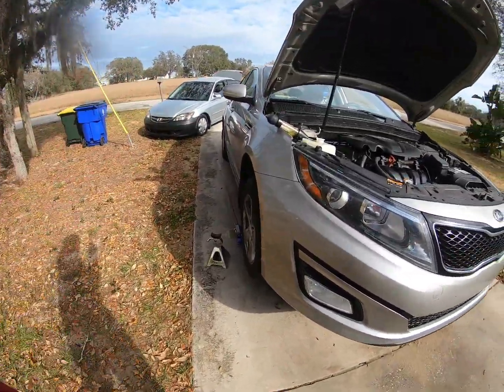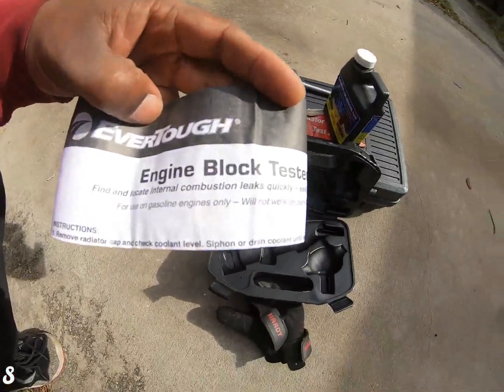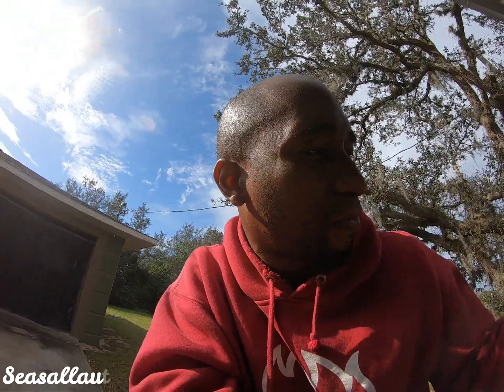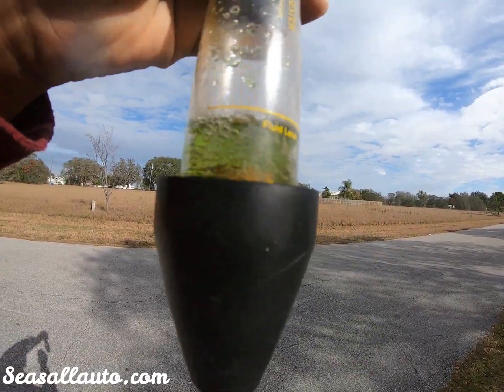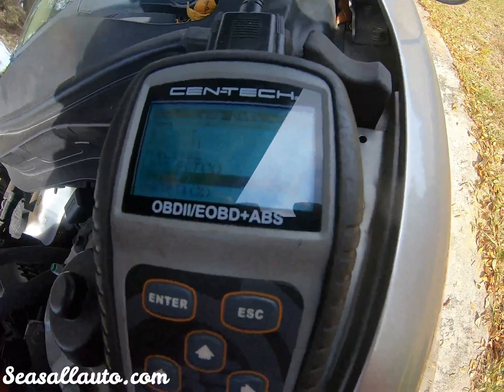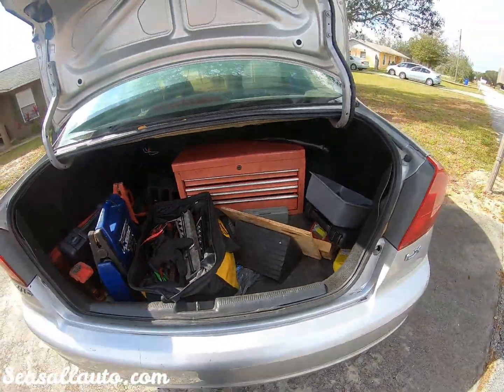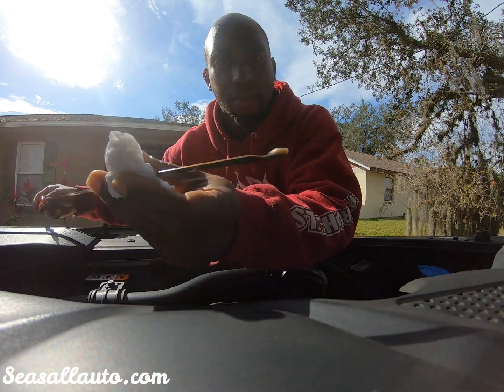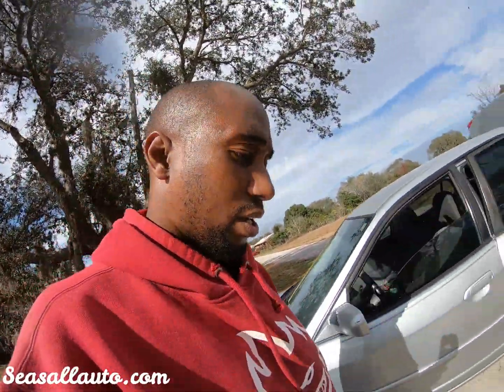Is this a blown head gasket? How to use a block tester: simple, easy, fast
What's going on world in this video we do a quick diagnosis after the customer is taking the car to a couple different shops and got multiple things done I got the last call for the final nail in the coffin.

We're going to explore how to use a block tester and read the results plain and simple.

If you've never used one they're very good tool to have I would highly recommend it in this way you can be for certain what stage your motor is that as far as internal leakage.

Any questions or concerns you can hit me back in the comment section below please don't forget to like share and subscribe also you can visit my website Seasallauto.com plus add me on all social media @ Seasallauto